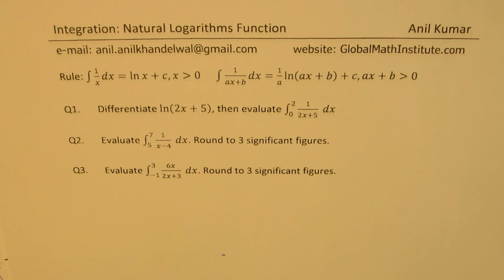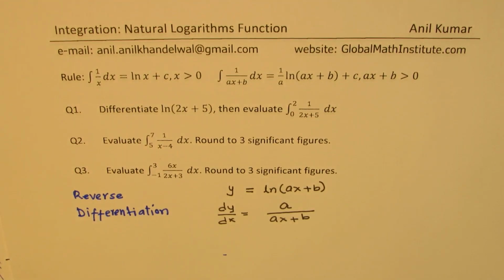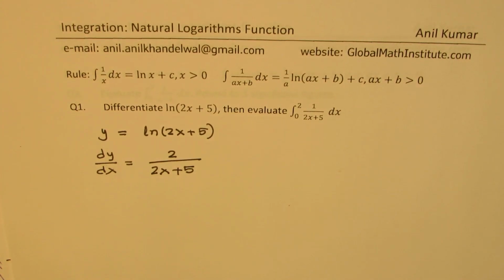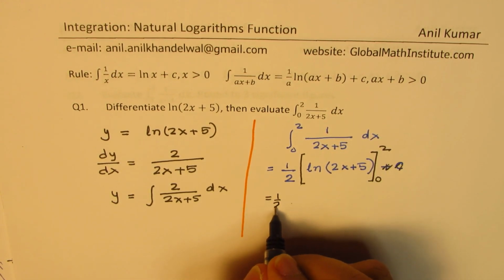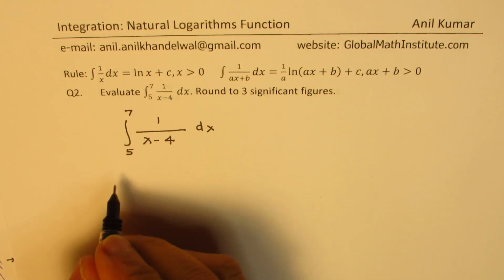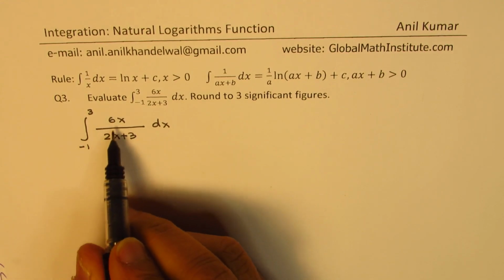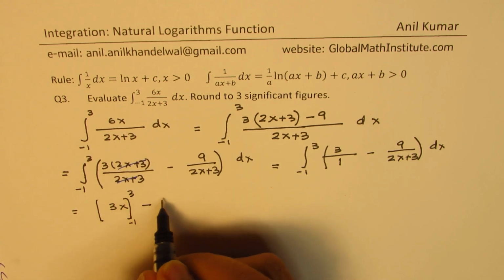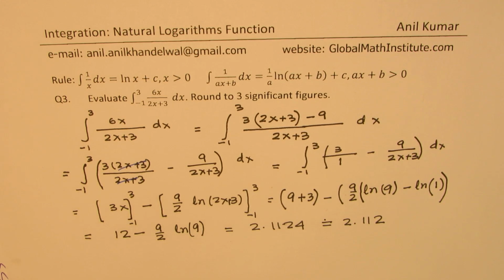Integration with Natural Logarithms Examples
Rule: ∫▒1/x dx=ln⁡x+c     ∫▒1/(ax+b) dx=〖1/a ln〗⁡(ax+b)+c,

Q1. Differentiate ln⁡(2x+5), then evaluate ∫_0^2▒1/(2x+5)  dx

Q2. Evaluate ∫_5^7▒1/(x-4)  dx. Round to 3 significant figures.

Q3. Evaluate ∫_(-1)^3▒6x/(2x+3) dx. Round to 3 significant figures.